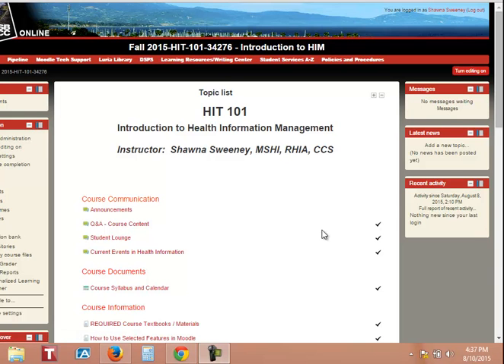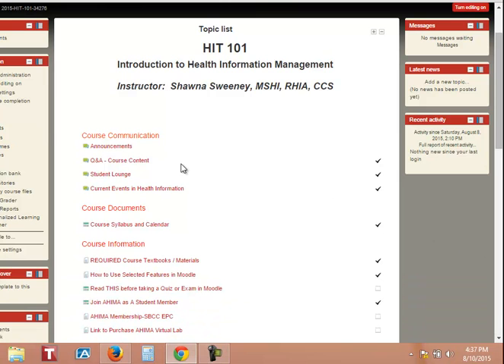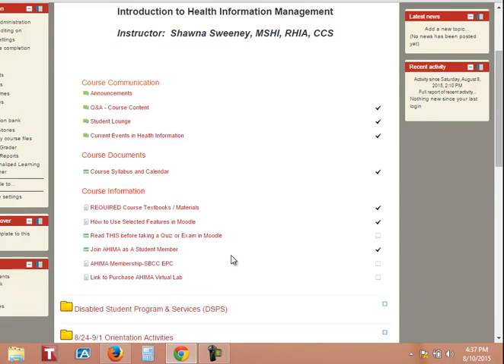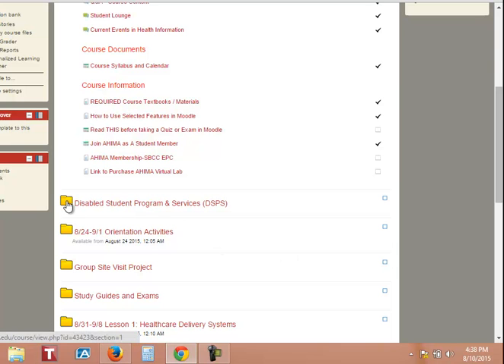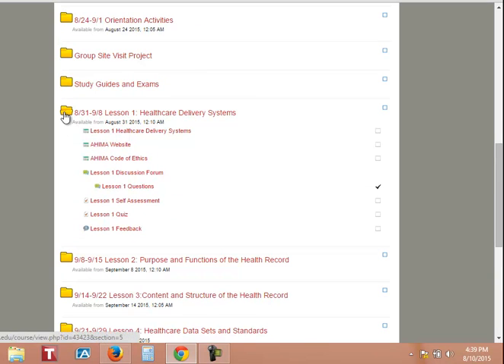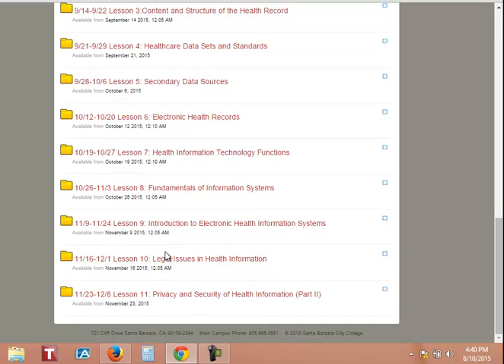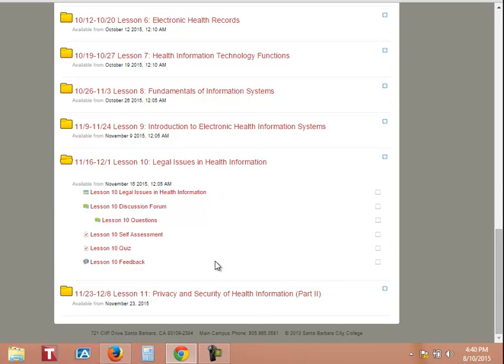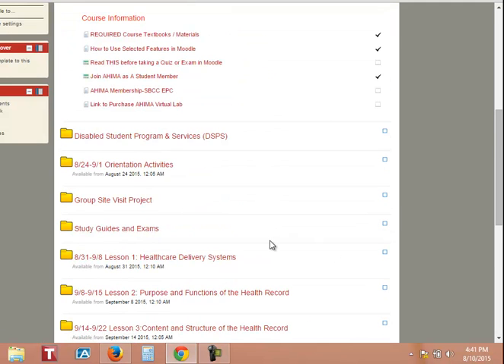HIT 101 Introduction